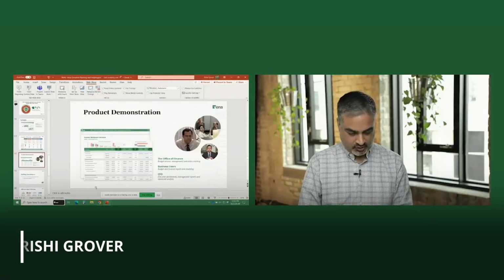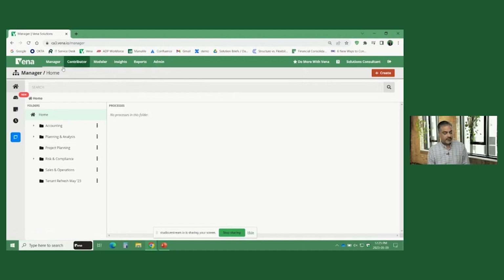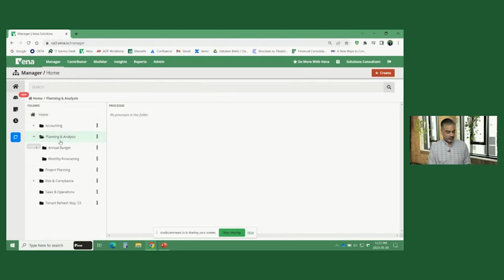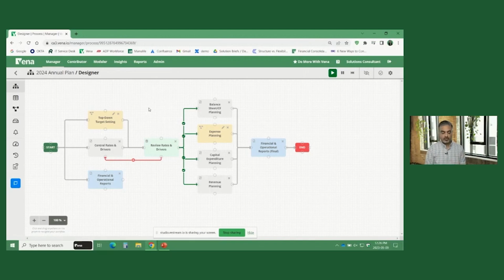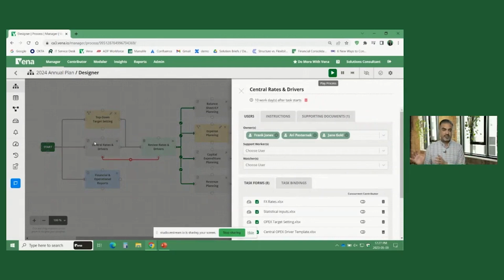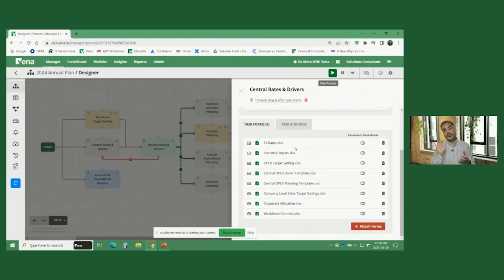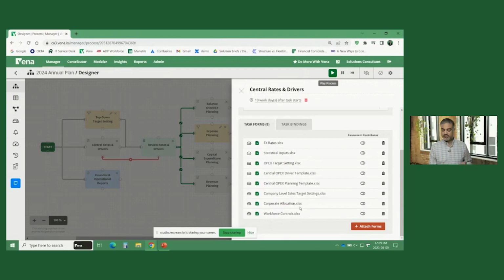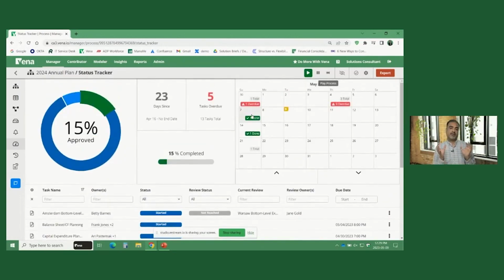Finance Manager and Workflow | Intro to Vena Complete Planning